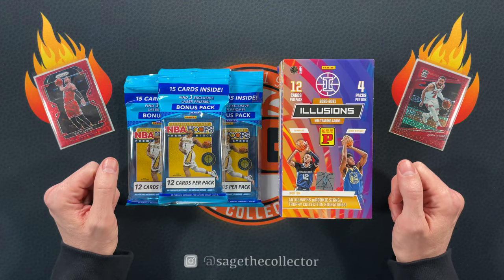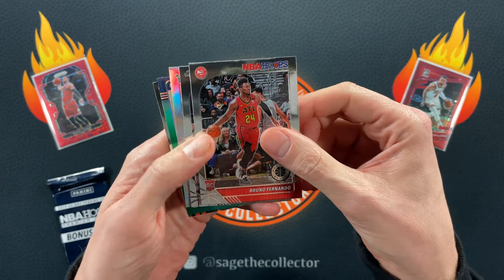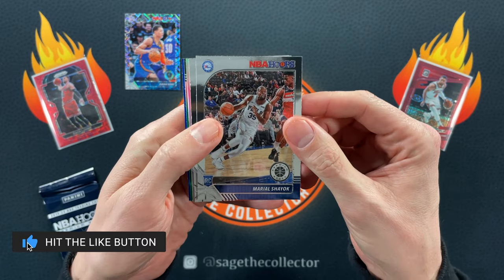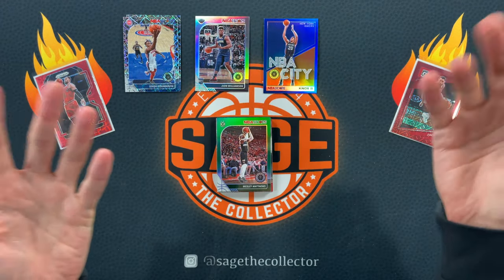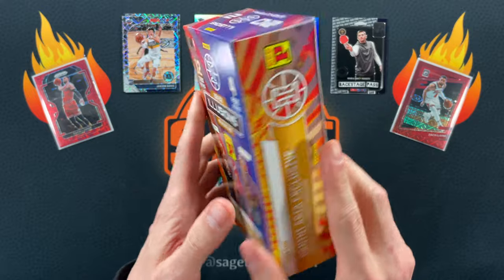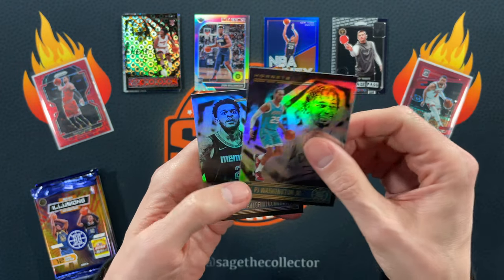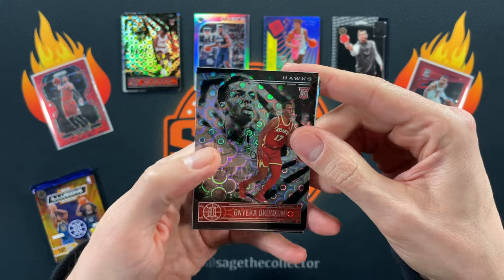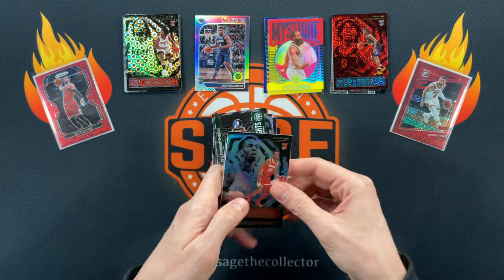Better Value for $30: 2019 Hoops Premium Cellos or 2020 Illusions Tmall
I'm opening a trio of 2019 Hoops Premium Basketball Cellos and a box of 2020 Illusions Tmall Basketball to see which is the better value. Both boxes are $30 on the secondary market. Let's find out which, if either, has the best bang for your buck!